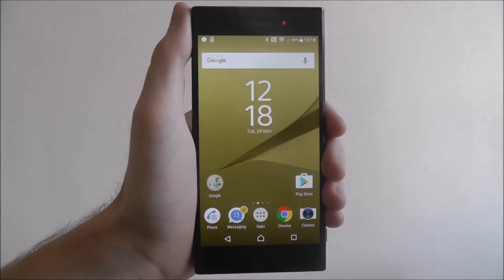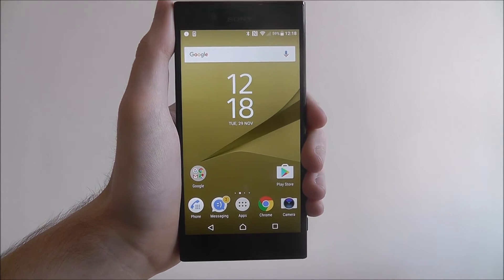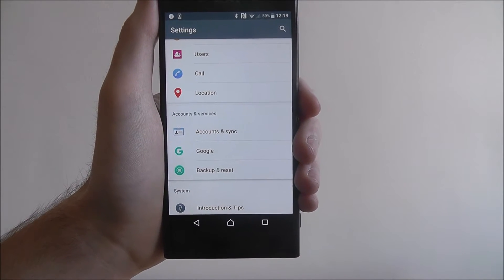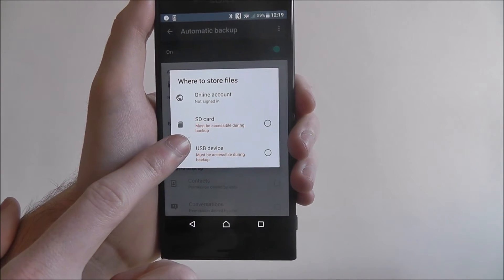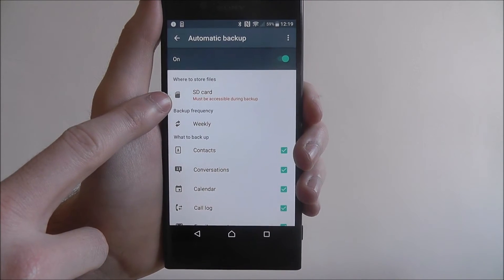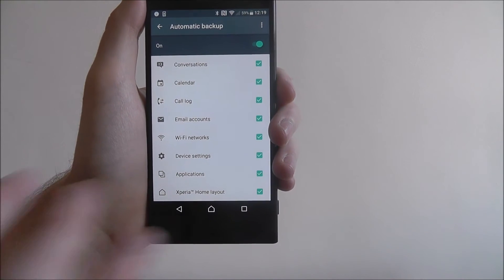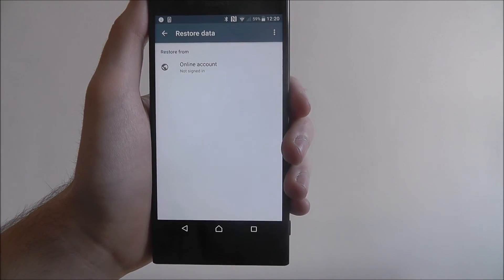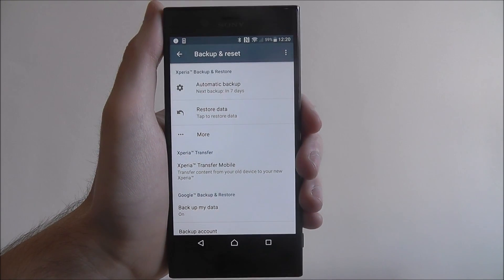How To Set Up A Xperia Backup - Sony Xperia XZ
This video demonstrates how to set up a Xperia backup on the Sony Xperia XZ.